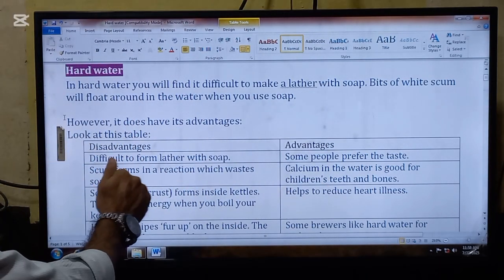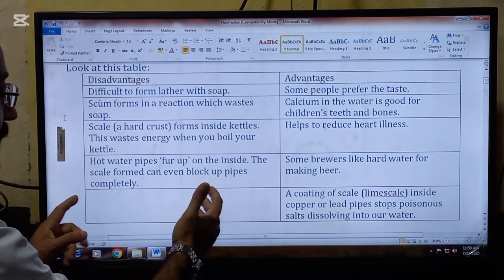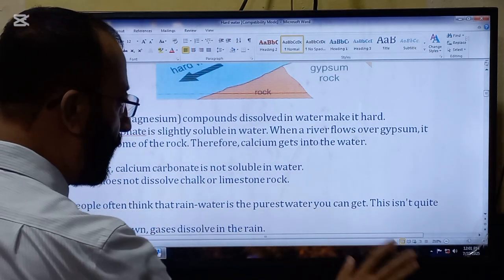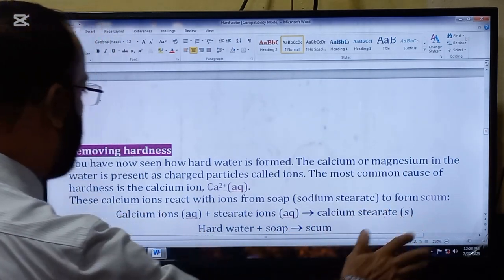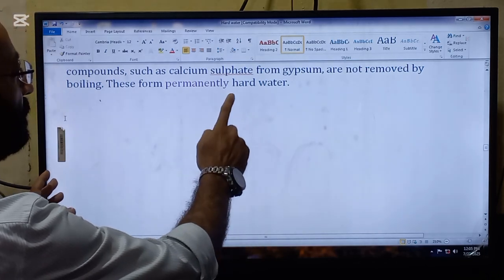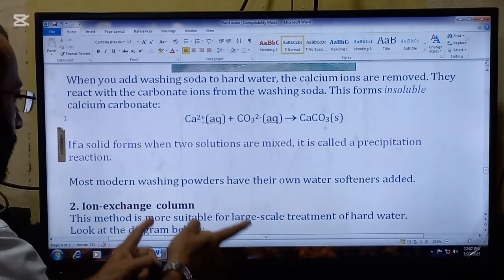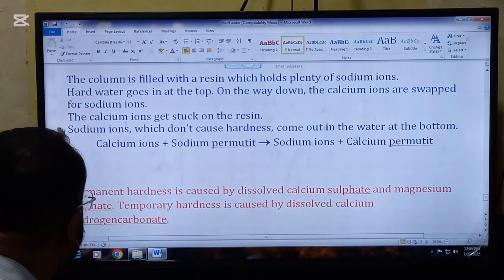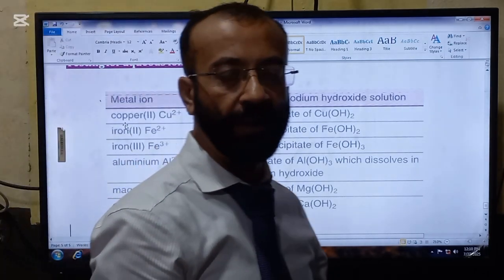O Level/Chemistry/Atmosphere & Environment/Water (Lecture 3)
This lecture will thoroughly cover the topic 'Water' in the topic of Atmosphere & Environment in Chemistry, O Level Syllabus. This is Lecture 3.